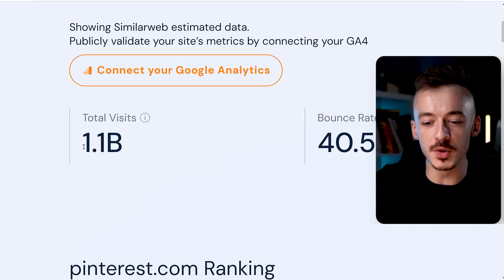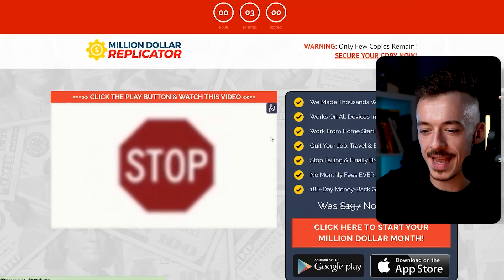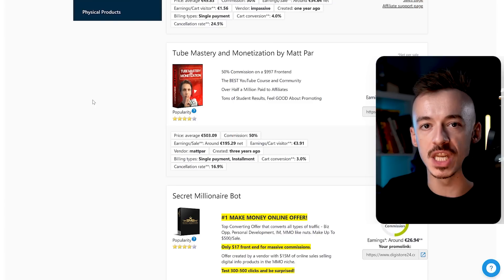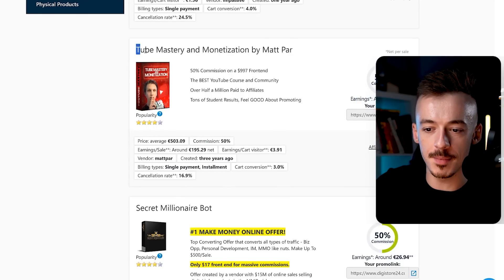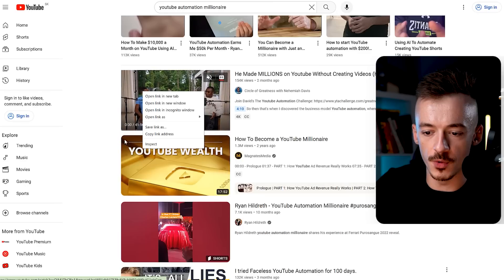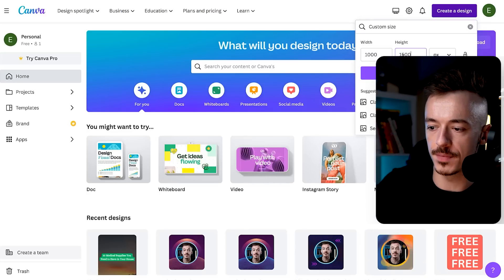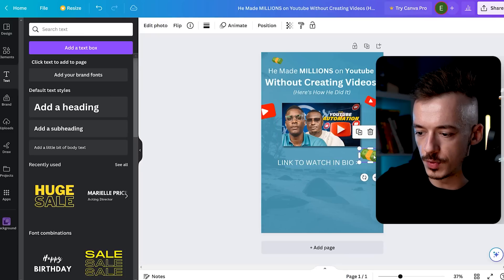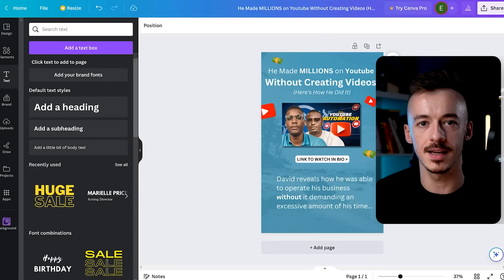Zero Skill Method That Pays You $243+ Per Day (Step By Step Tutorial)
In todays video I am going to teach you step by step how to earn $243+ per day online as a beginner.

🏆 My Mission 🏆